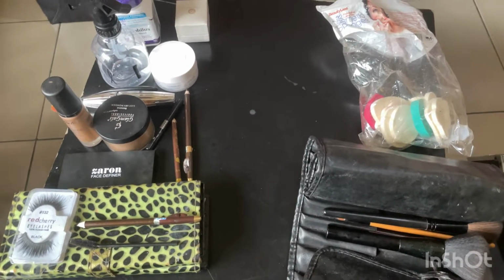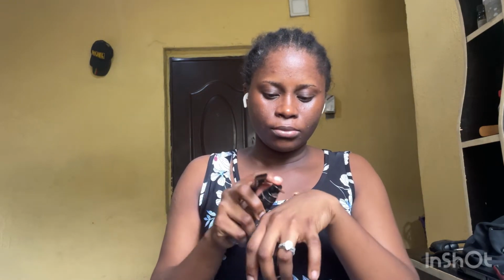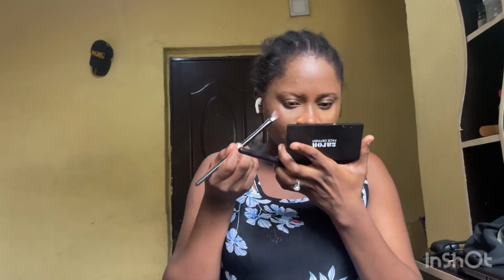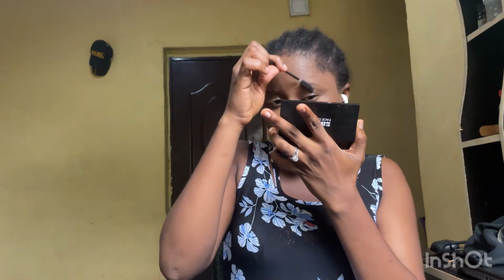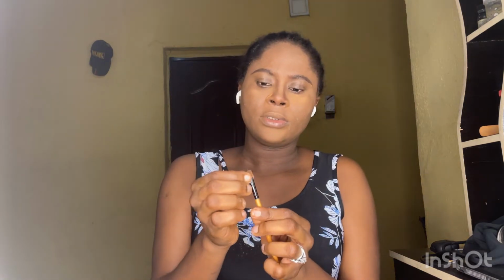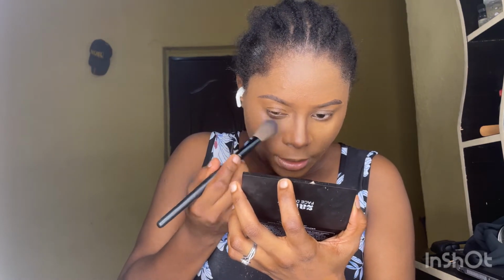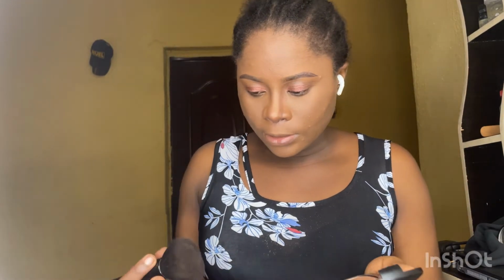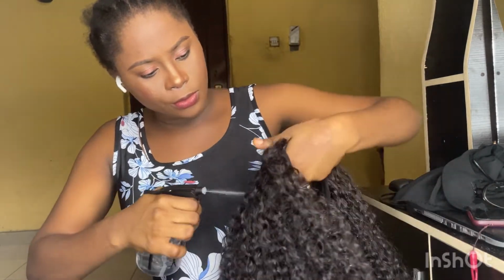SIMPLE NUDE EVERYDAY MAKEUP ! GRWM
How to achieve a nude and simple makeup look..….